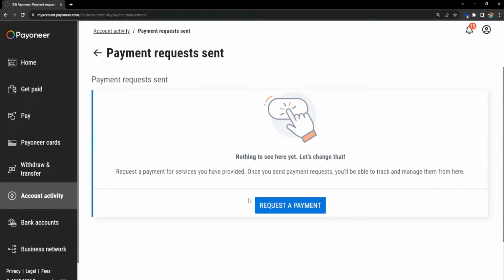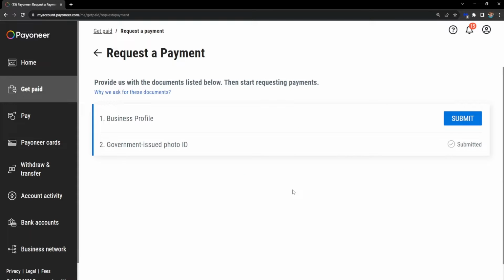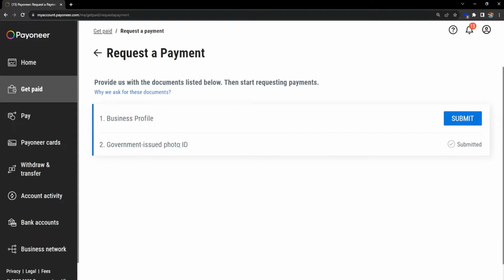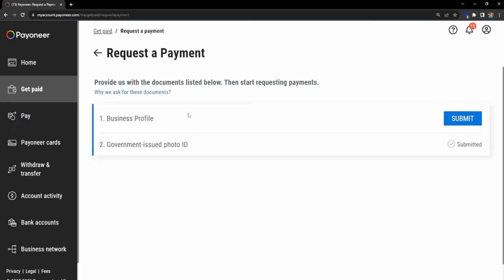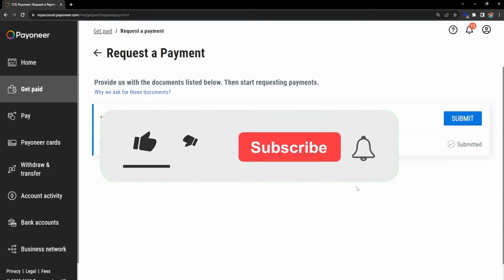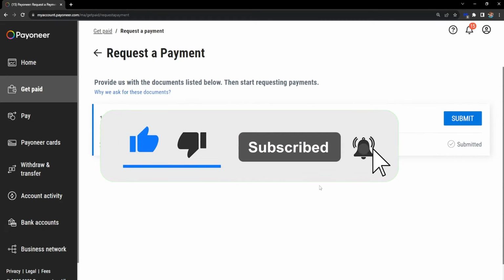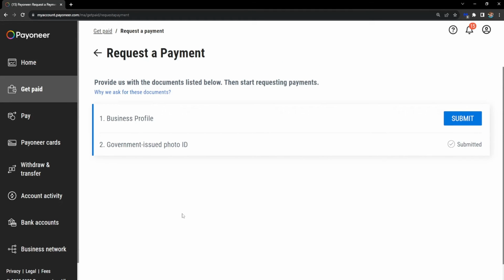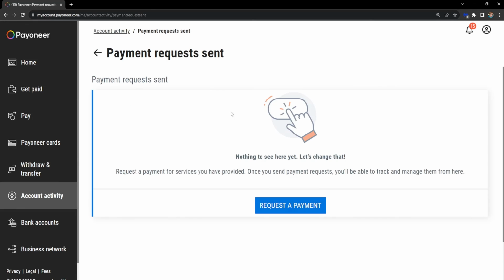How To Request A Payment On Payoneer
In this video I show you how to request a payment on Payoneer. If you want to learn how to make a payment request using Payoneer then this is the tutorial for you.